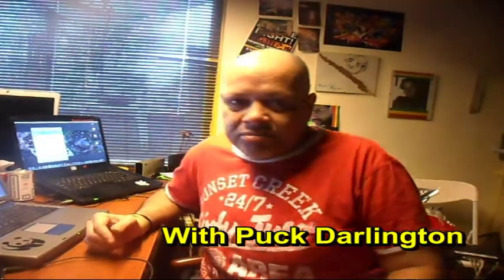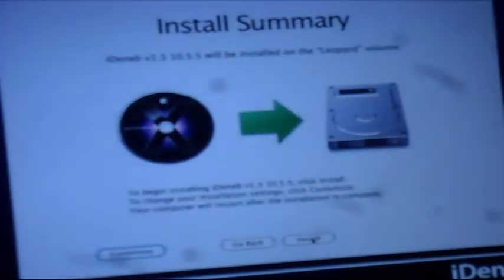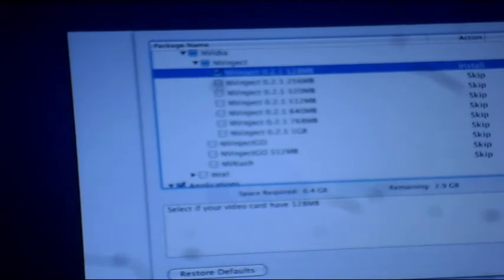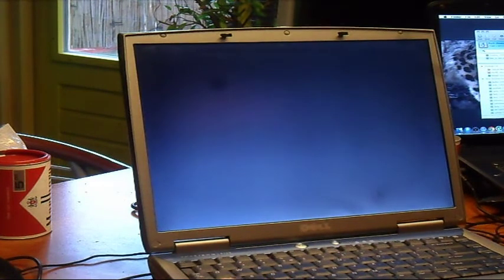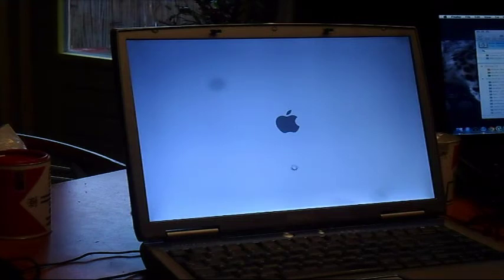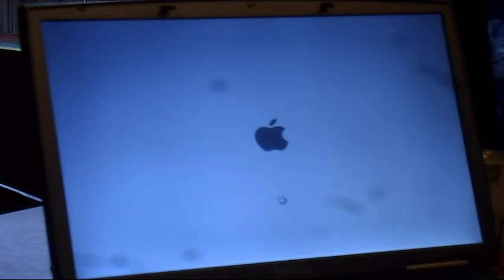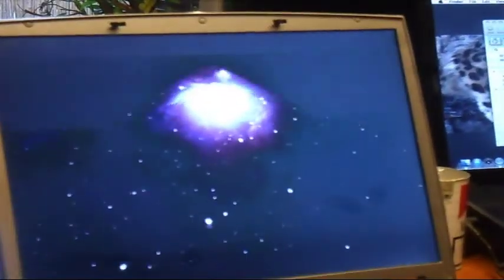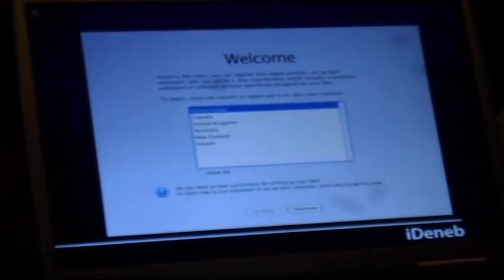Dell Inspiron 5150 MAC BOOK creation with iDENNEB 10.5.5 full process working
In this video we will install MAc OS X Leopard on a Dell 5150 , a beaatiful Laptop with P4 hypertrading Processor and very powerfull..i Think..

We use Idenneb 10.5.5 and i must say it's one of the only Dist ..booting on this machine..

We do this while trying so anything can happen and to understand the complete process you must watch the complete movie -Anything cab happen..

Fingers CROSSED..

Video music and creatin by Channel48
Presentation Puck Darlington